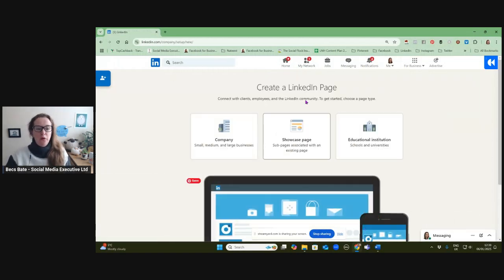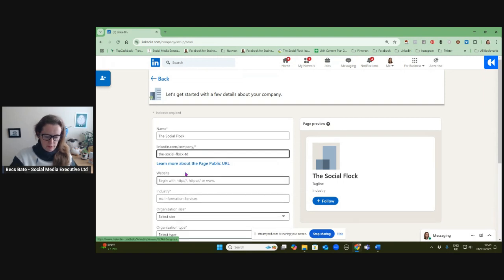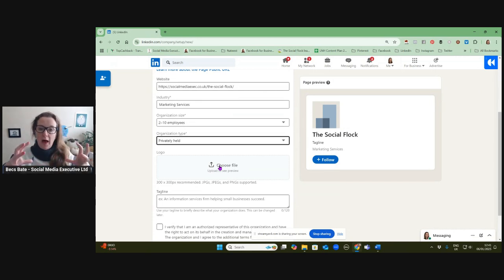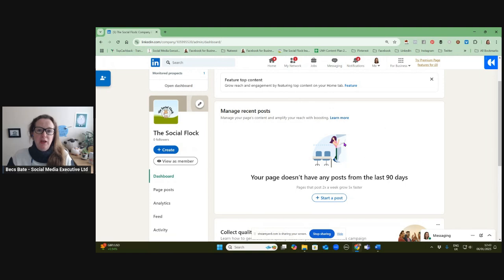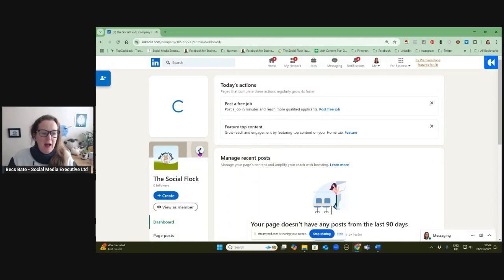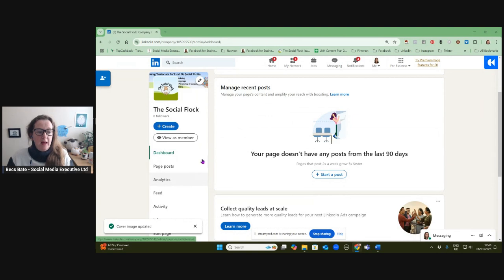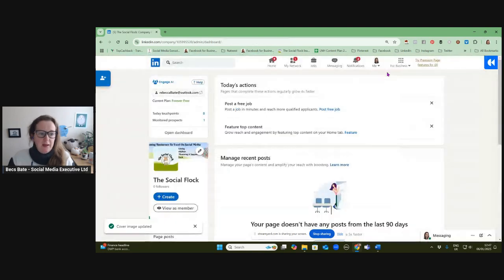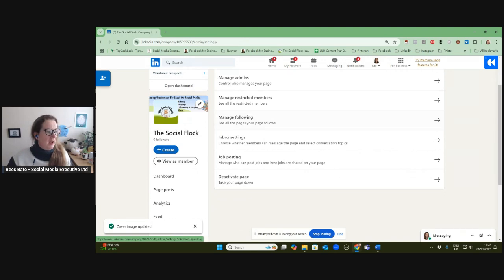How to Create a LinkedIn Company Page / LinkedIn Business Page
In this step-by-step tutorial, I'll guide you through creating a LinkedIn Business Page ( LinkedIn Company Page ). This will add a professional company logo to your job experience on your personal profile, enabling you to enhance your profile's appearance and credibility.

In this video, you'll learn how to create a LinkedIn company page from scratch.

Key Takeaways:
- Enhance your professional image with a branded company logo.
- Improve your profile's visibility to potential customers and clients.
- Establish a credible online presence for your business.